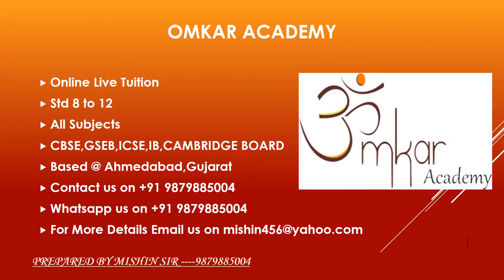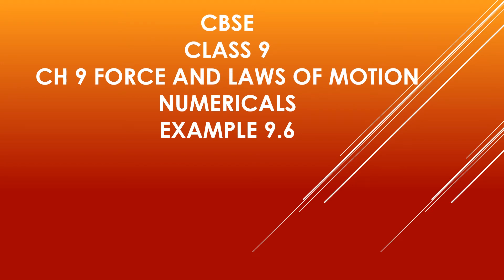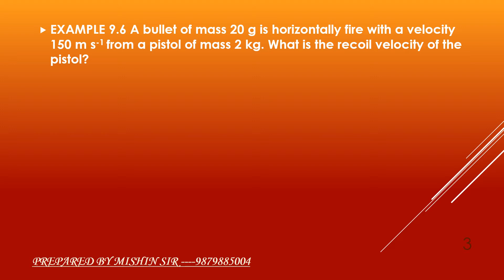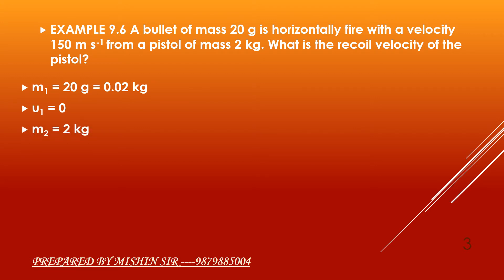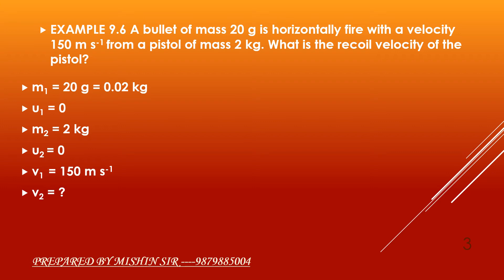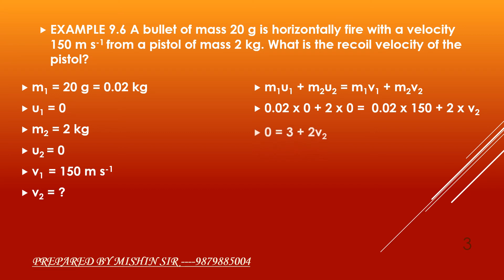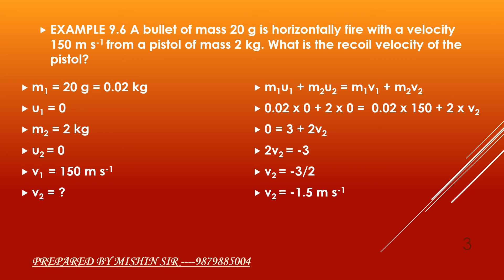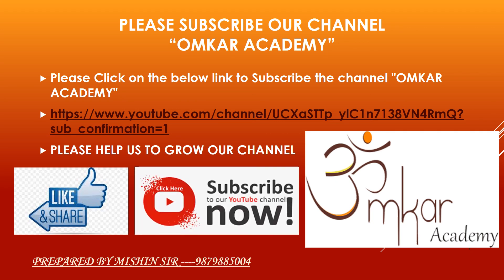CBSE CLASS 9 CH 9 FORCES AND LAWS OF MOTION NUMERICALS EXAMPLE 9.6 NCERT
CBSE

CLASS 9

PHYSICS

CH 9 FORCES AND LAWS OF MOTION

NUMERICALS

EXAMPLE 9.6 A bullet of mass 20 g is horizontally fire with a velocity 150 m s^-1 from a pistol of mass 2 kg. What is the recoil velocity of the pistol?

NCERT